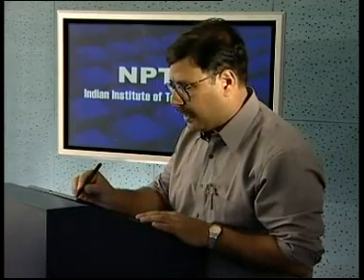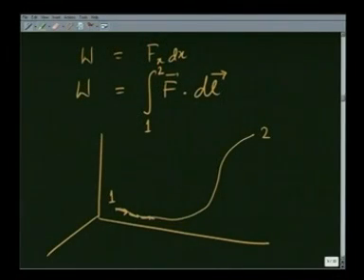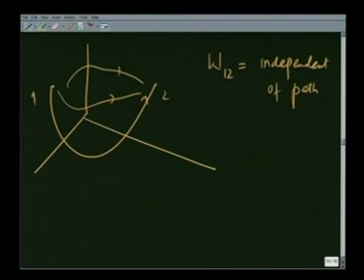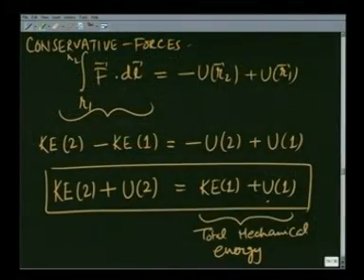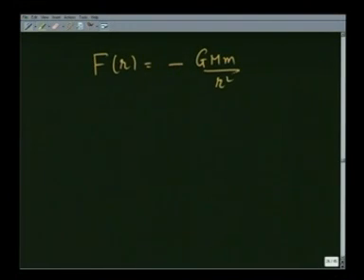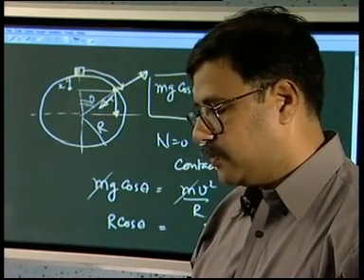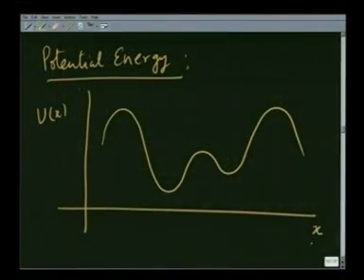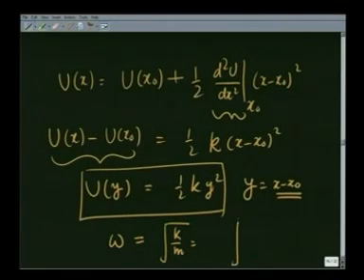Module -6 Lecture -2 WORK AND ENERGY - I